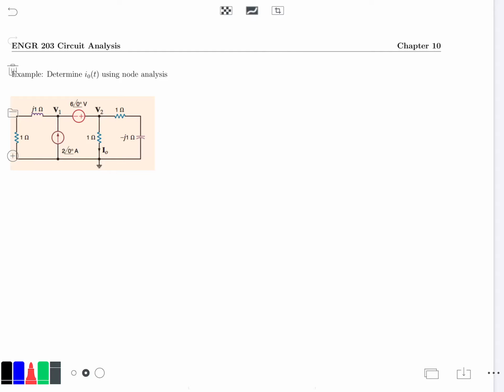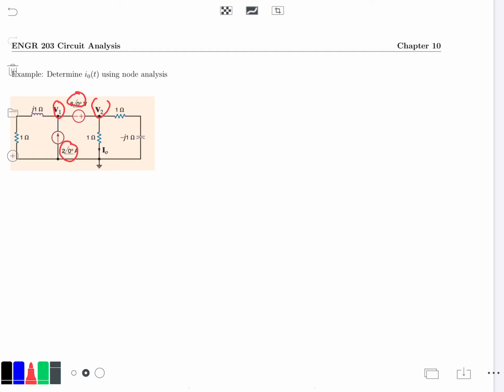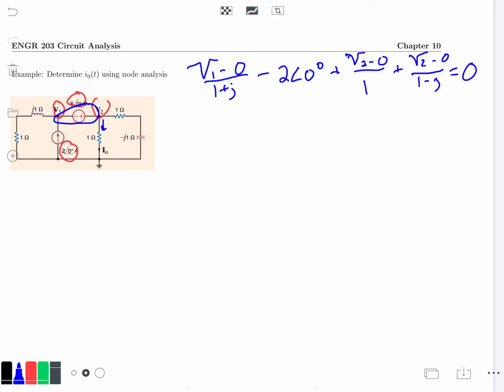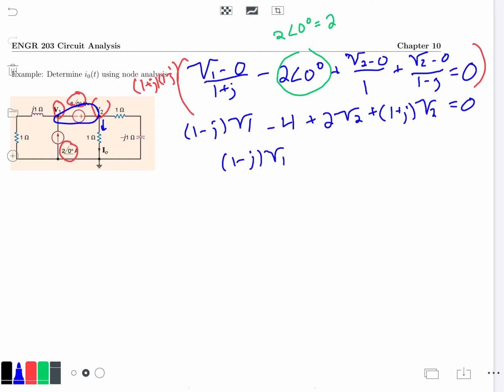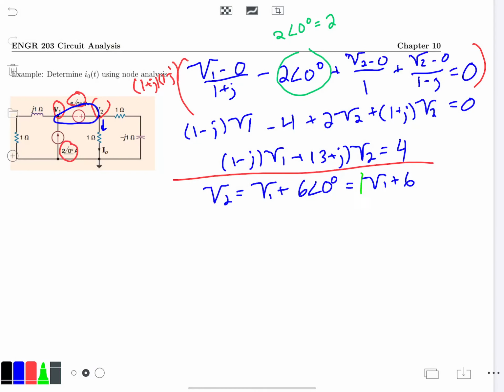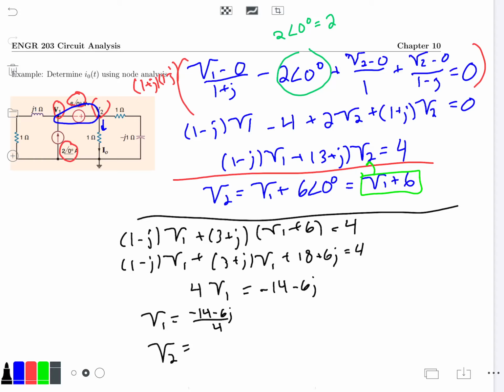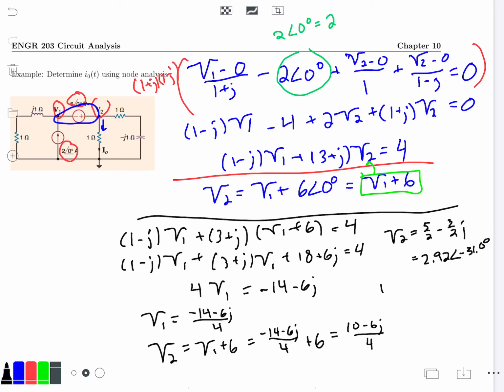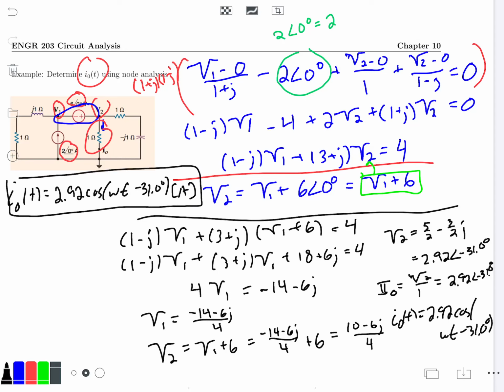Ch10 Video 1